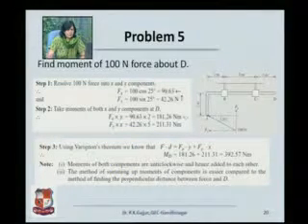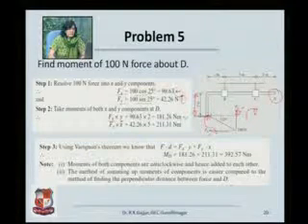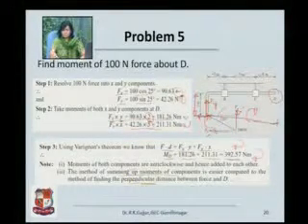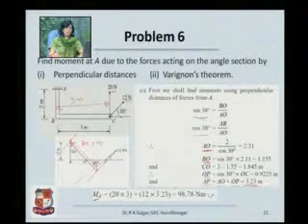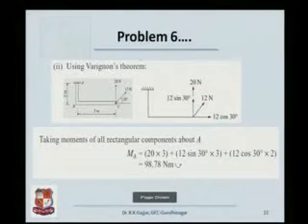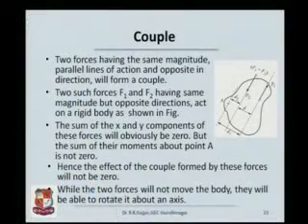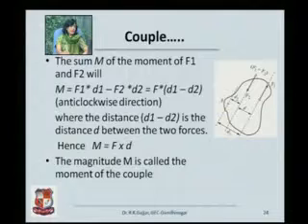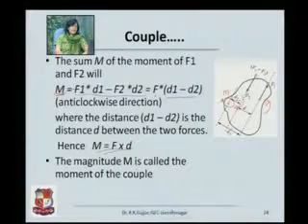Dr. Rajul K Gajjar-Mechanics of Solids-Fundamentals of Statics_3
Dr. Rajul K. Gajjar-L. D. College of Engineering,Ahmedabad-Mechanics of
Solids-Fundamentals of Statics: Coplanar non-concurrent forces: Moments & couples, Characteristics of moment and couple, Equivalent couples, Force couple system, Varignon's theorem, Parallel forces, Resultant of non-concurrent forces by analytical
method only, Equilibrium conditions of coplanar non-concurrent force system,
Equilibrant, Free body diagrams